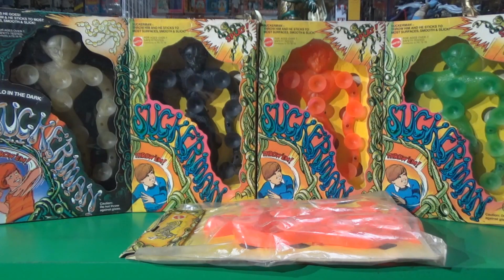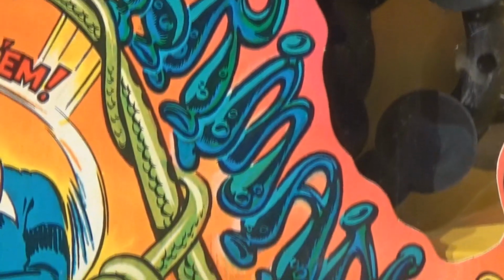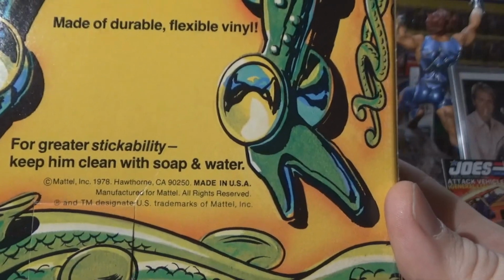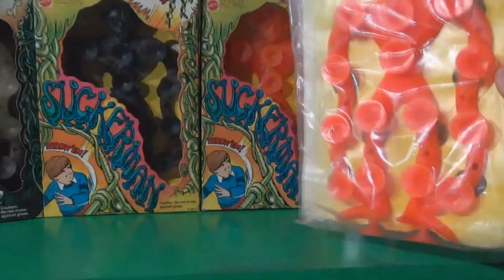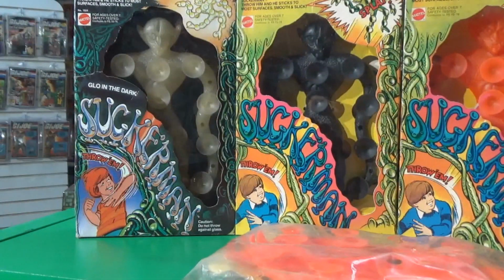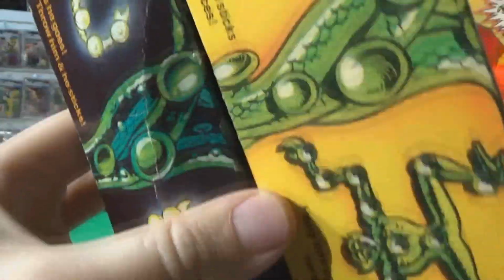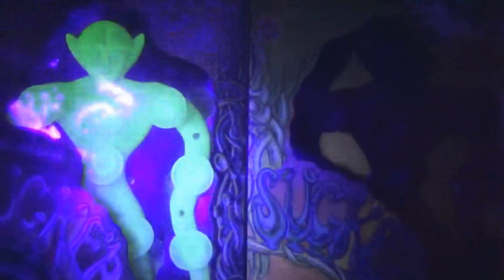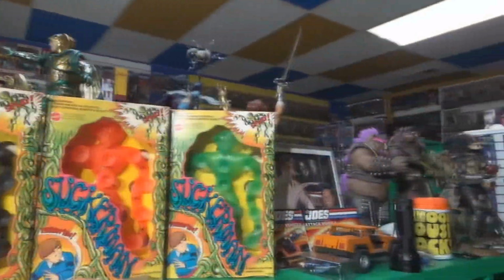Vintage Mattel Suckerman Action Figure Showcase! Toy History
Today, we'll be taking a close look at the original Mattel "Suckerman" action figure! (Is it an action figure)? Not exactly, but it's still REALLY cool!!!